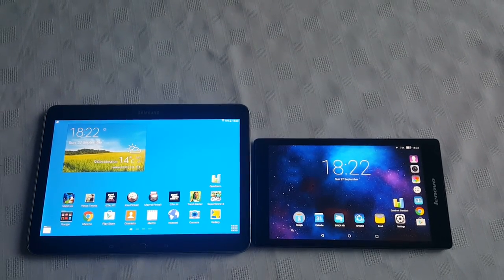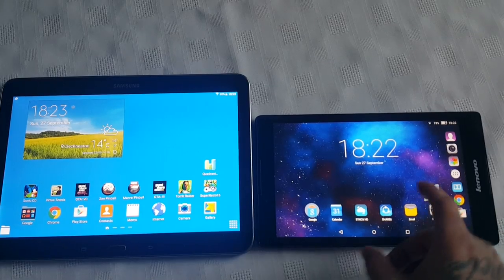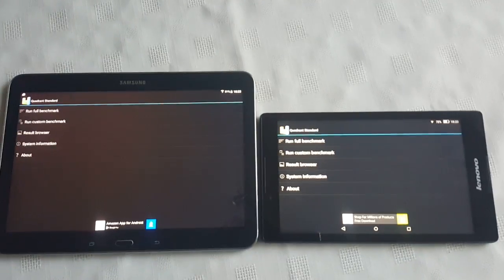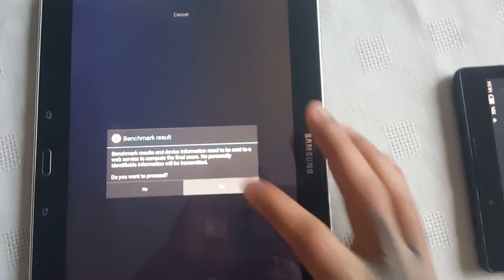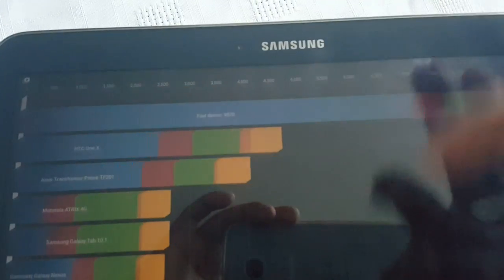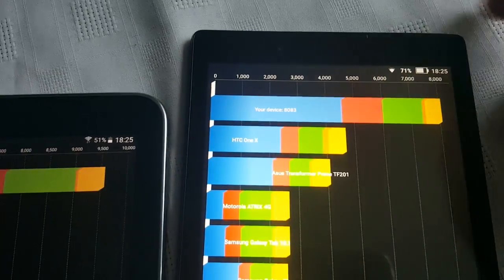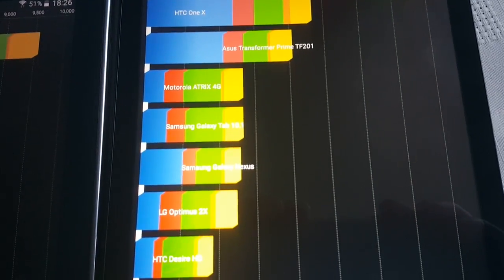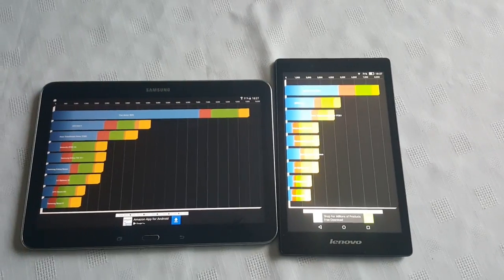lenovo Tab 2 A8-50F vs Galaxy Tab 4 10.1 Quadrant Benchmark Test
This is a quick benchmark test between the lenovo tab 2 A8 & samsung  galaxy tab 4 10. 1